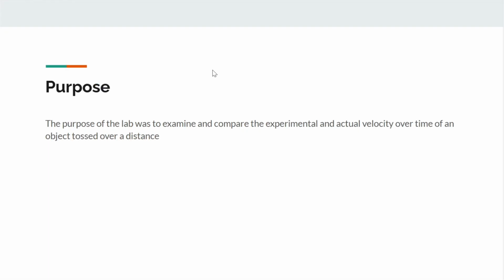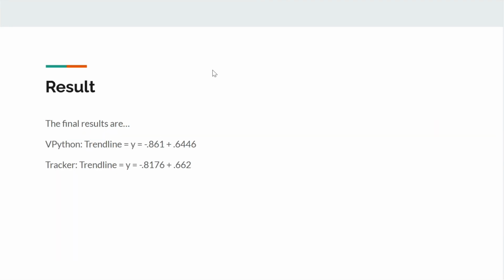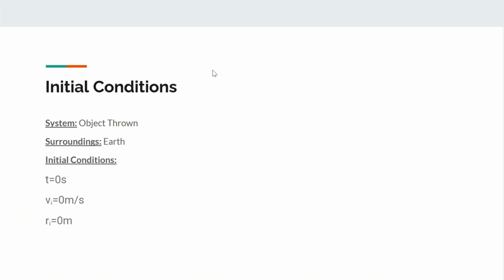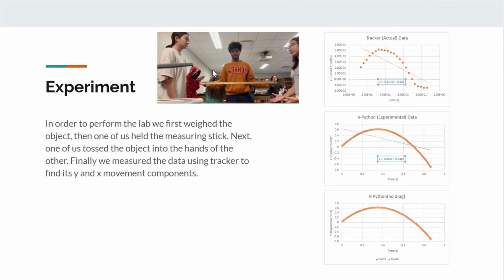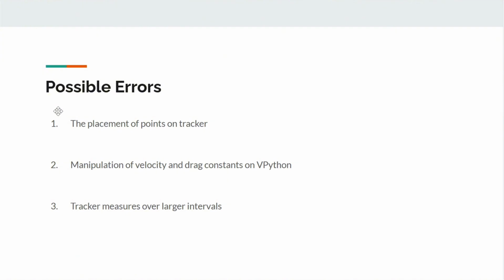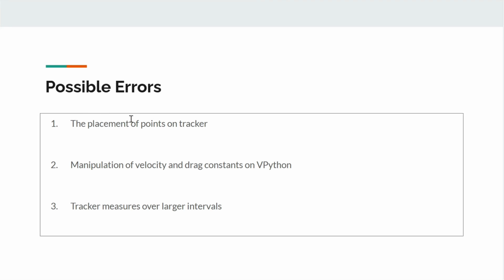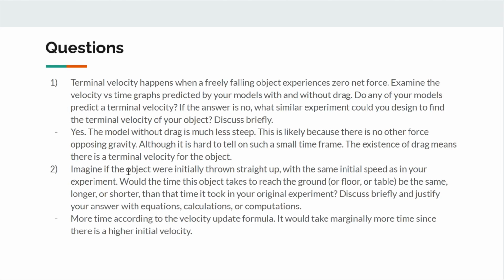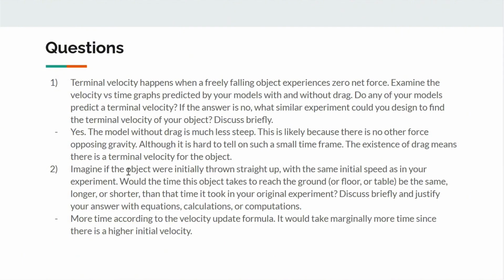PHYS 2211 Lab 2